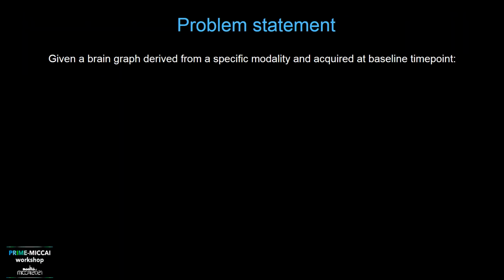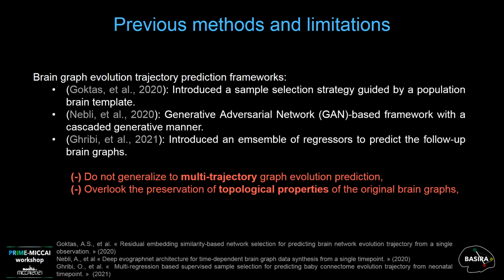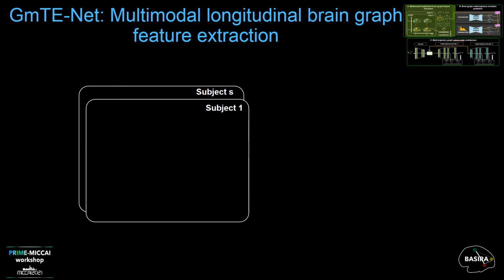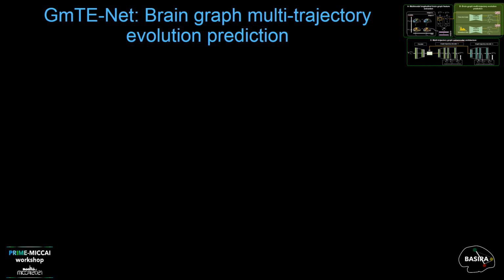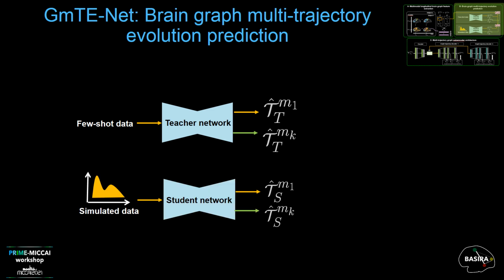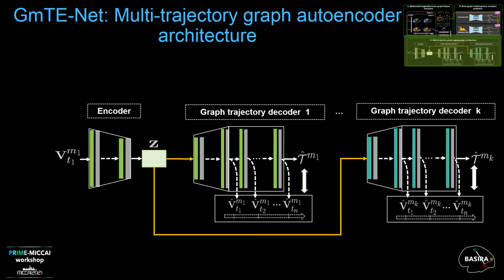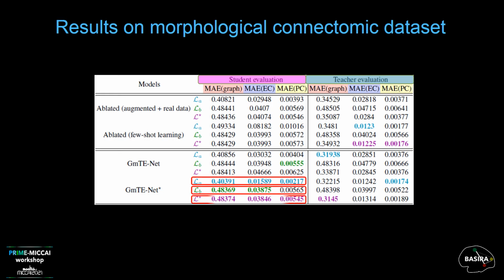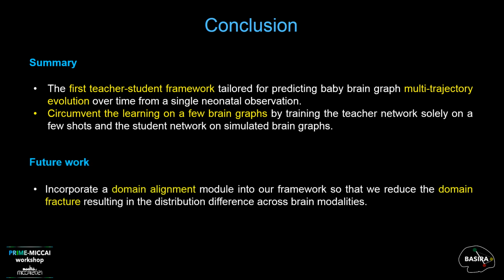Predicting the Multi-trajectory Evolution of the Baby Connectome using Few-Shot Learning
This work is presented at the intenrational PRIME 2021 workshop in conjunction with MICCAI 2021

Abstract
Charting the baby connectome evolution trajectory during the first year after birth plays a vital role in understanding dynamic connectivity development of baby brains. Such analysis requires acquisition of longitudinal connec- tomic datasets. However, both neonatal and postnatal scans are rarely acquired due to various difficulties. A small body of works has focused on predicting baby brain evolution trajectory from a neonatal brain connectome derived from a sin- gle modality. Although promising, large training datasets are essential to boost model learning and to generalize to a multi-trajectory prediction from different modalities (i.e., functional and morphological connectomes). Here, we un- precedentedly explore the question: “Can we design a few-shot learning-based framework for predicting brain graph trajectories across different modalities?” To this aim, we propose a Graph Multi-Trajectory Evolution Network (GmTE- Net), which adopts a teacher-student paradigm where the teacher network learns on pure neonatal brain graphs and the student network learns on simulated brain graphs given a set of different timepoints. To the best of our knowledge, this is the first teacher-student architecture tailored for brain graph multi-trajectory growth prediction that is based on few-shot learning and generalized to graph neural networks (GNNs). To boost the performance of the student network, we introduce a local topology-aware distillation loss that forces the predicted graph topology of the student network to be consistent with the teacher network. Ex- perimental results demonstrate substantial performance gains over benchmark methods. Hence, our GmTE-Net can be leveraged to predict atypical brain con- nectivity trajectory evolution across various modalities.